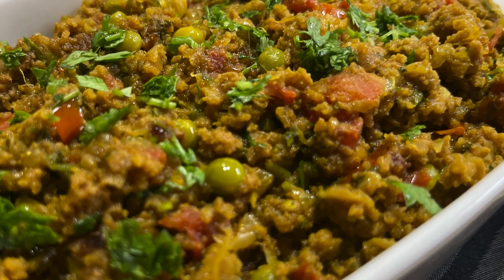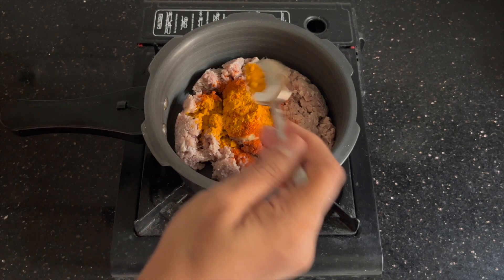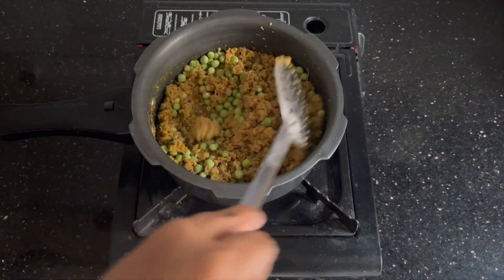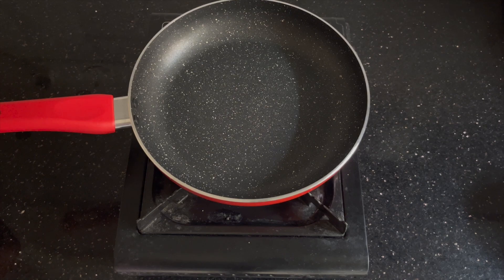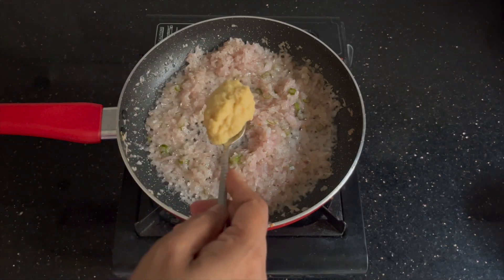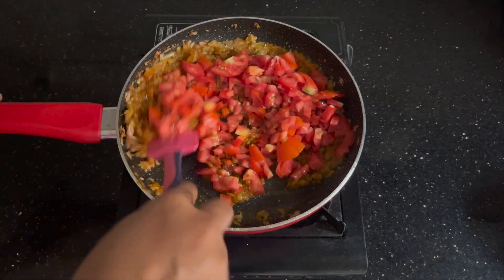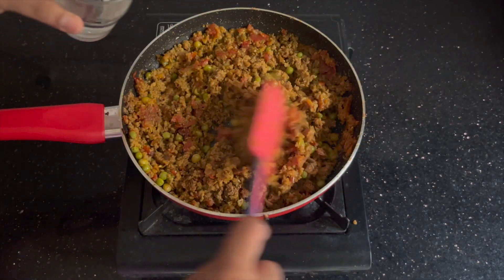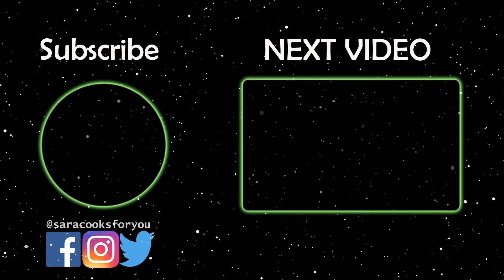Perfect Mutton Keema Recipe For Sehri | Keema Recipe With Special Homemade Spice Mix Masala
This Mutton Kheema recipe is an age old recipe passed down through generations , its simple flavorful ,easy and made with freshly ground masala for the keema /qeema recipe. It is  made with minced mutton, spices, fresh peas  it is a flavorful mutton recipe that can be relished with rotis, parathas ,pav and also rice and dosas . Do try this recipe at home and share your feedback with us on SaraCooksForYou.

 How to make keema at home | Mutton keema masala for Roti, Perfect Mutton Keema Recipe For Ramadan | Keema Recipe With Special Homemade Spice Mix Masala | tasty kheema masala for sehri / suhoor | Ramzan special keema recipe | dhaba style keema recipe

Ingredients for Mutton Keema Recipe / Mutton Kheema Recipe

1-cooking oil 5-6 tbsp
2-cinnamon (dalchini )4 1/2 inch pcs
3-green cardamom (elaichi ) 4
4-cloves (laung )4
5-onion (pyaz ) 4  medium size
6-ginger garlic paste (adrak lesson)2 1/2 tsp
7-mince (keema)-250 grams
8- peas (batane ) 1/4 cup
9-turmeric (haldi) 1/2 tsp
10-salt (Namak) 1 tsp or to taste
11-red chilli powder (Lal mirch )11/2 tsp or to taste
12-coriander powder (dhaniya powder)11/2 tsp
13-tomatoes( tamatar )3 medium size finely chopped
14-green chilli (hari mirch) 3-4 finely chopped or to taste
15-water (pani )half cup
16- fennel seeds ( saunf ) 11/2 tsp
17-poppy seeds (khus khus)11/2 tsp
18-coriander leaves (Hara dhaniya )1/4 cup

Mumbai Green Mutton Kheema | Irani Kheema |  कीमा | dum ka keema |dinner recipes
dum ka kheema dum ka qeema dum ka keema recipe seekh ka keema
homemade dum ka kheema fry seekh ka keema how to make dum ka kheema dum ka keema recipe in urdu dum ka keema recipe in hindi ruby ka kitchen dum ka kheema with smoky flavour instant pot keemakeema fry keema , saracooksforyou, ramadan special keema recipe , qeema recipe for sehri , keema recipe for suhoor, fried qeema,  eid ul adha recipe kheema recipe qeema fry burns road seekh kabab, village cooking keema , village style keema recipe ,

Take Care!

Sara!